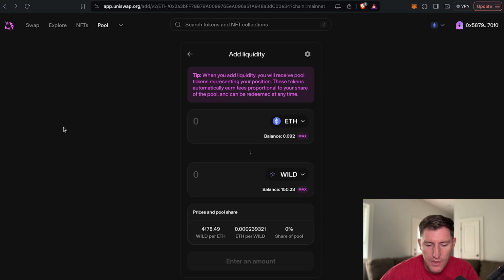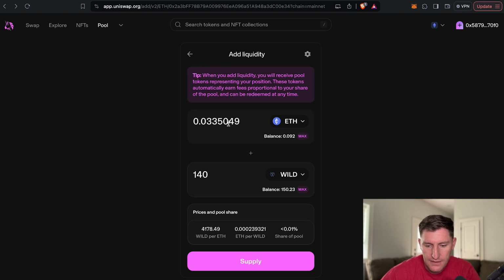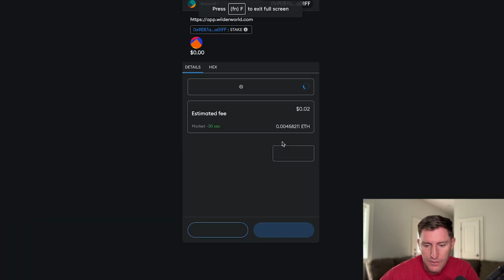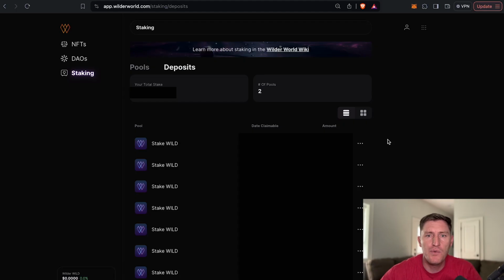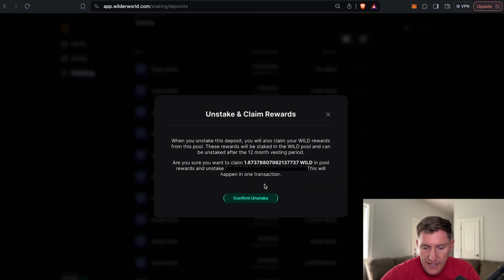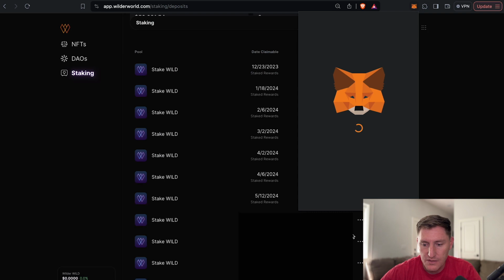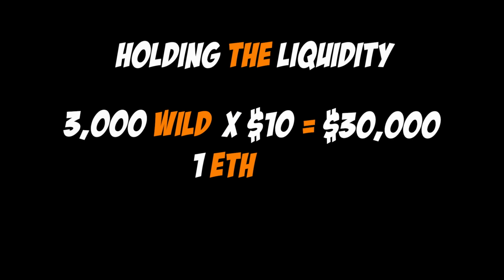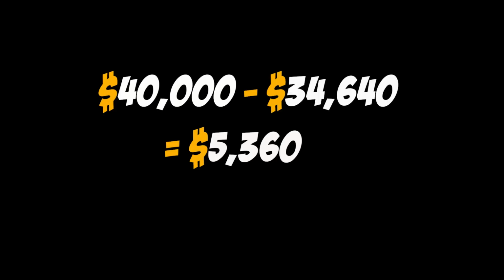Wilder World: Liquidity Pool Staking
BelsheBits here to break down the complexities of Liquidity Pool Staking with Wilder World, Impermanent Loss, How High APR is possible, Step by Step Instructions on how to create LP tokens, stake LP tokens, claim rewards, and un-stake rewards.

Wilder World is building the Simulation of the future, right before our eyes.  With a longterm mindset, it is hard not to feel confident in the future.

I offer my own strategies with LP, helping you think of what the best choice is for you and your goals.